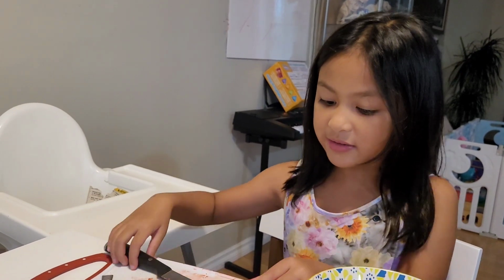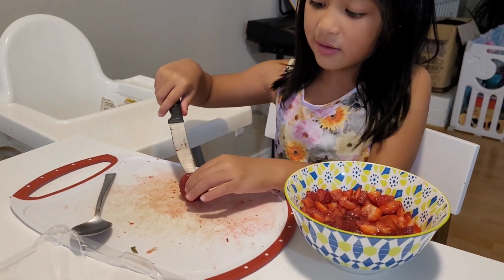How to Make Strawberry Jam!